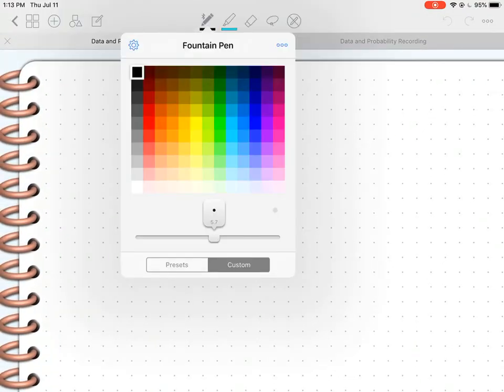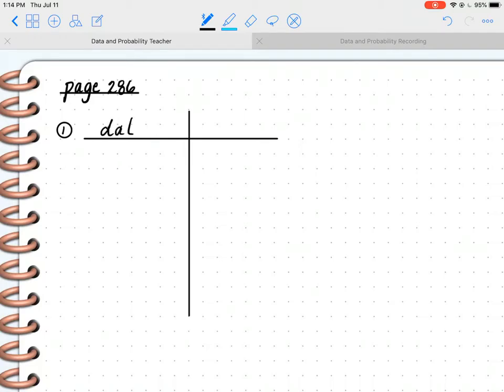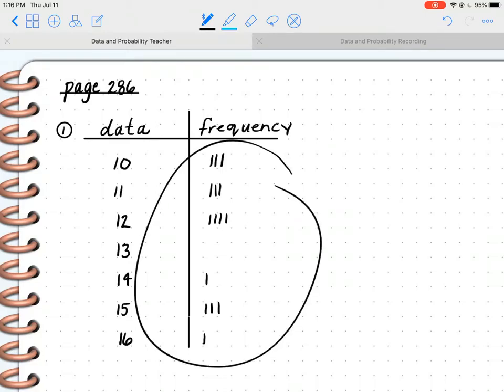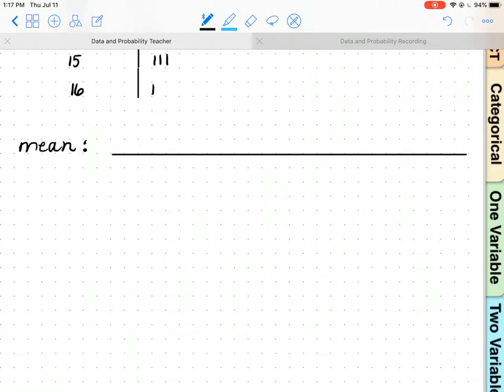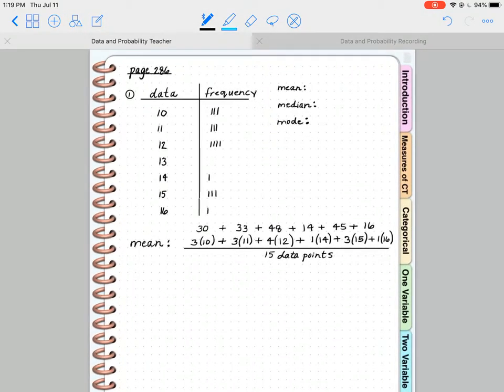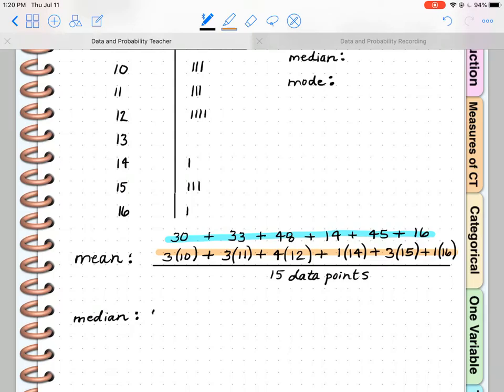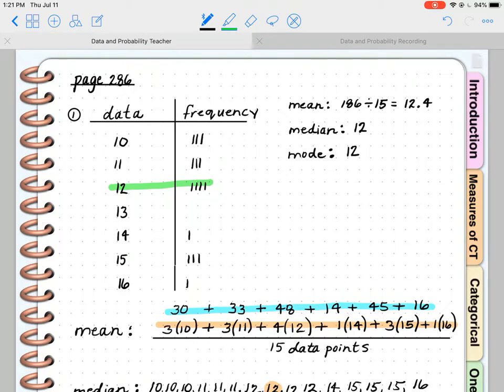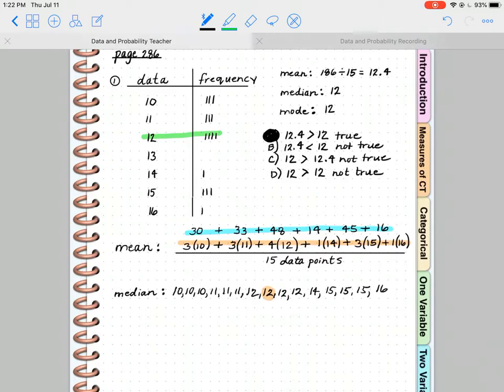Final Exam Explanation, Part One